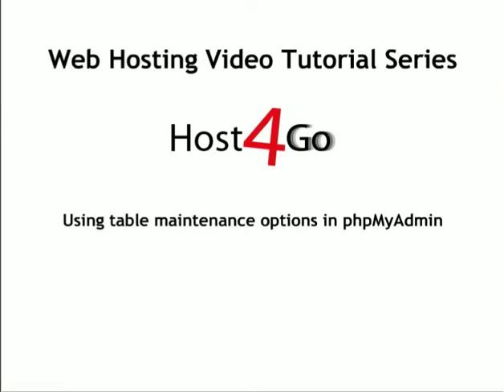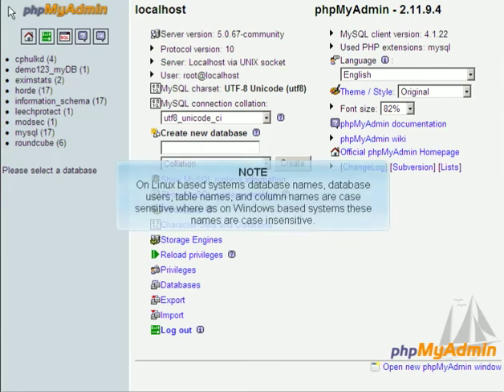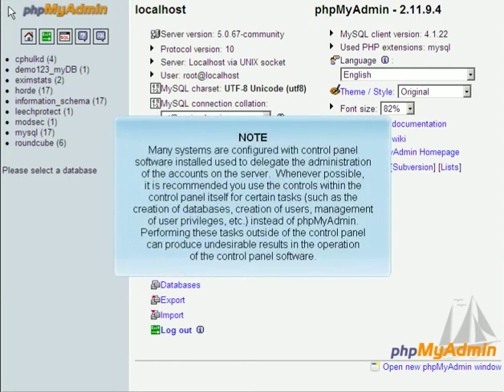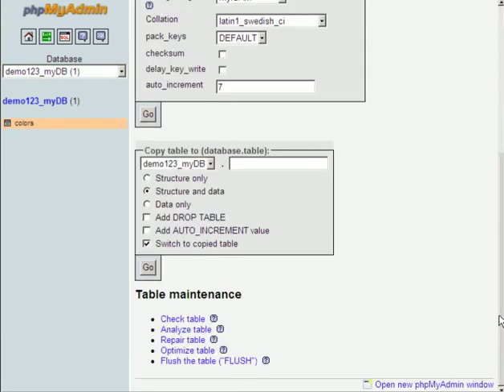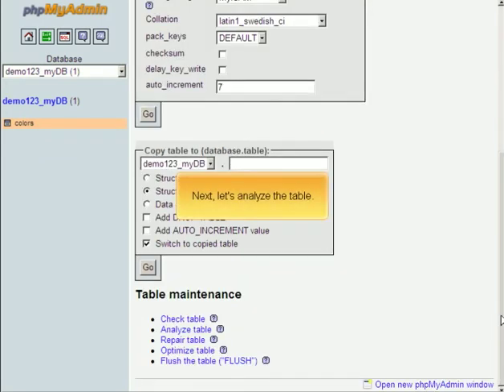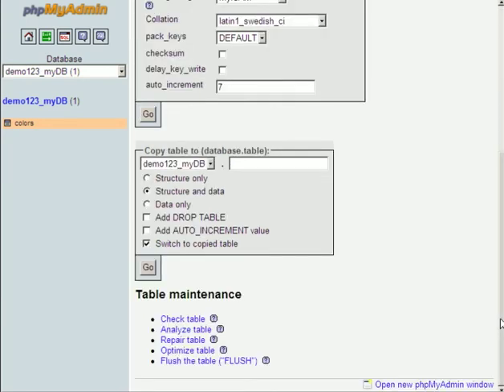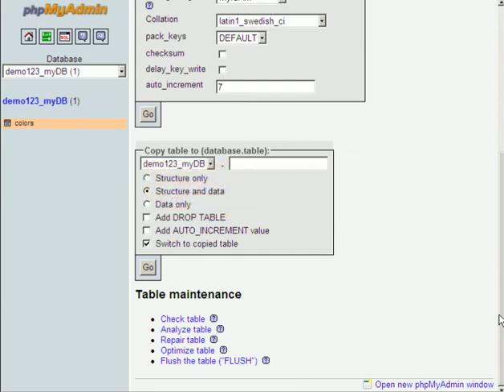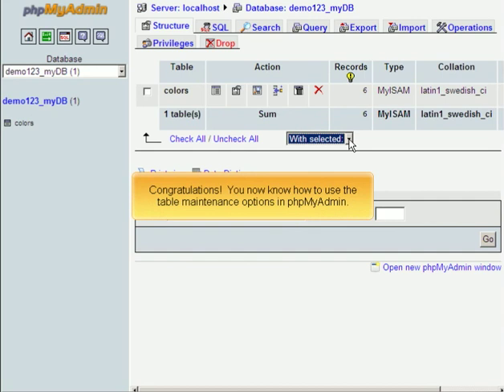Using table maintenance options by Host4Go Tutorials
Using phpMyAdmin SQL table maintenance options.